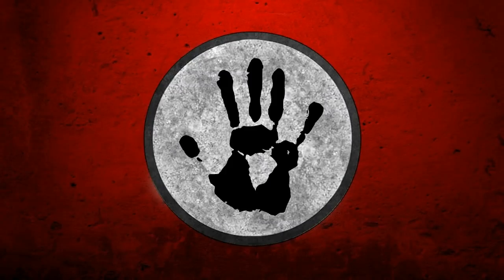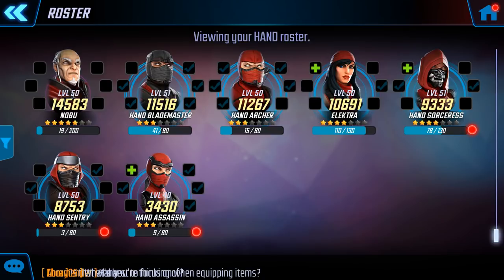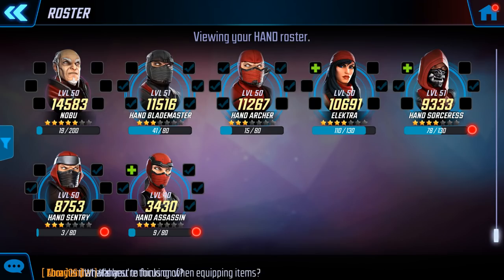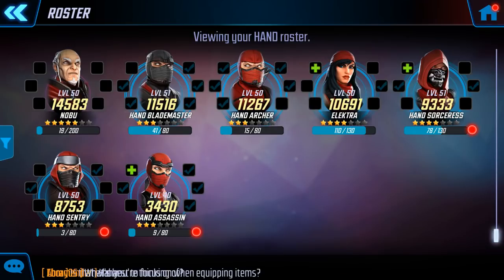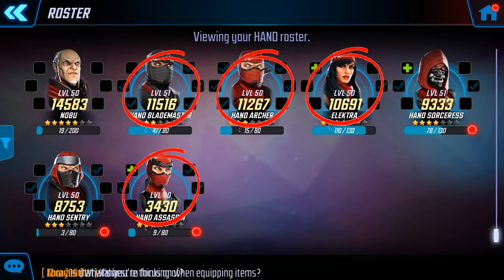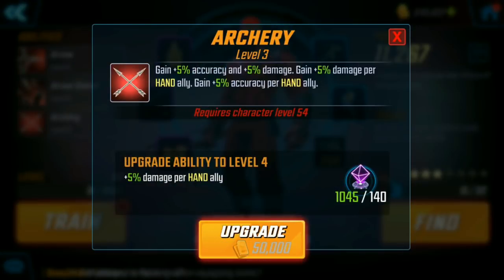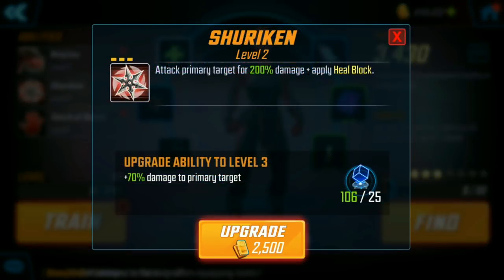A Handful of Ninjas - Marvel Strike Force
Music in the video:

Song: Lacuna [Top Shelf Sounds Release]
Artists: Cotarvoid
Song: A Hero From The Future [Top Shelf Sounds Release]